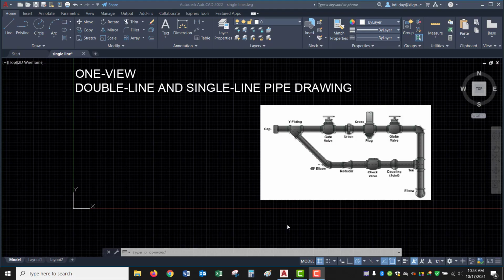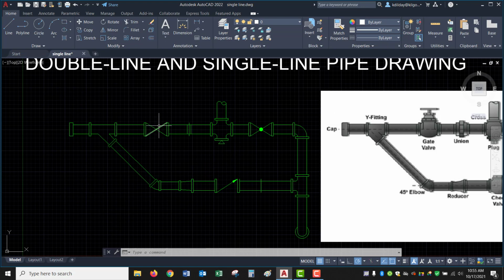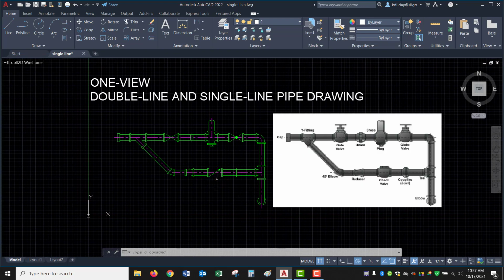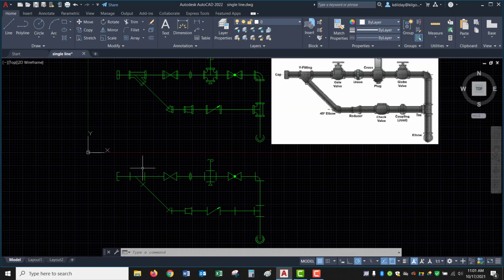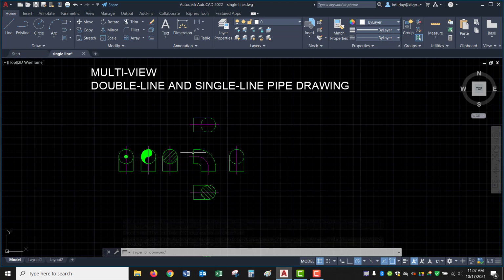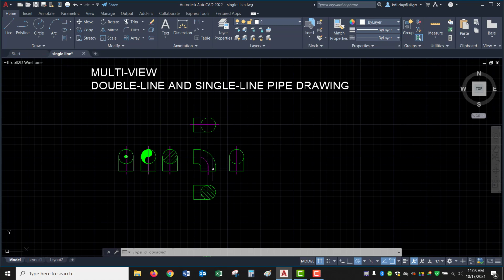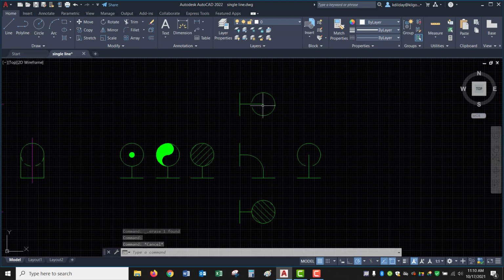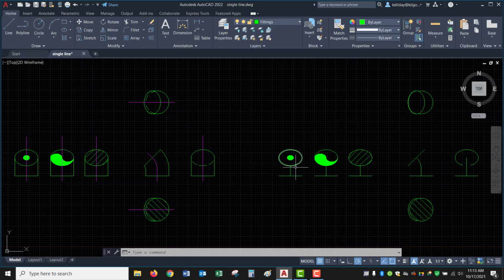Double/Single-Line pipe Drawings